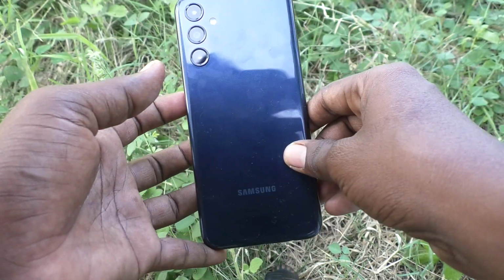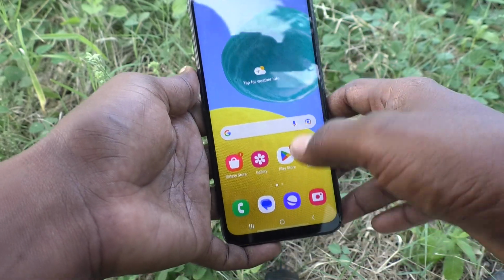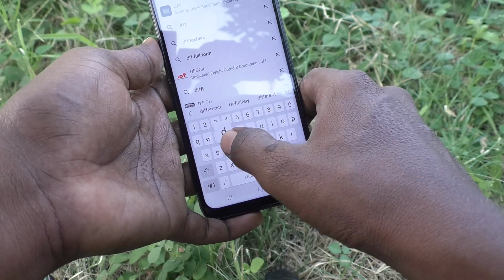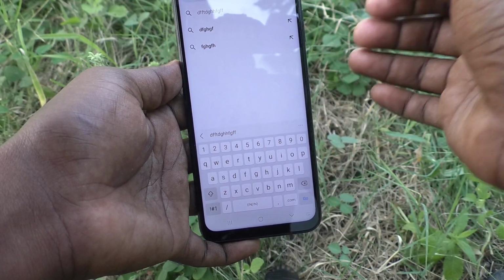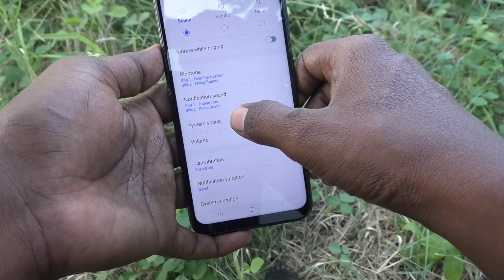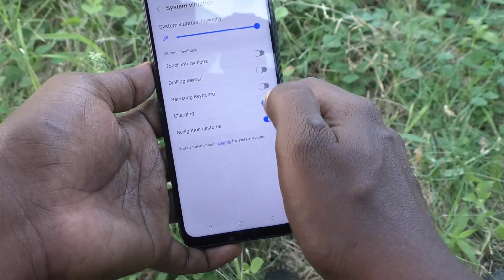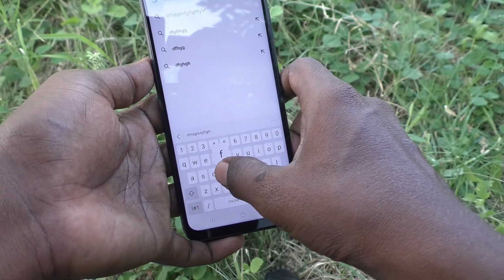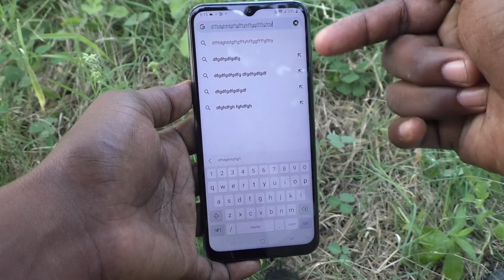How to turn off keyboard vibration in Samsung Galaxy M14 5G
Samsung Galaxy M14 5G keyboard vibration turn off settings: Learn here how to turn off keyboard vibration in Samsung Galaxy M14 5G smartphone.